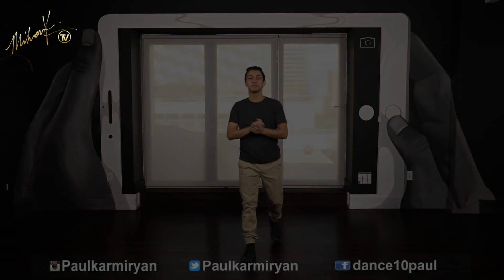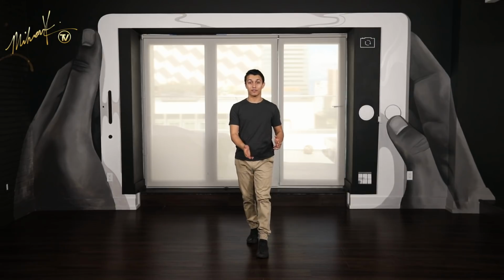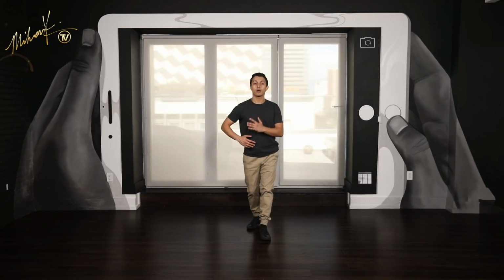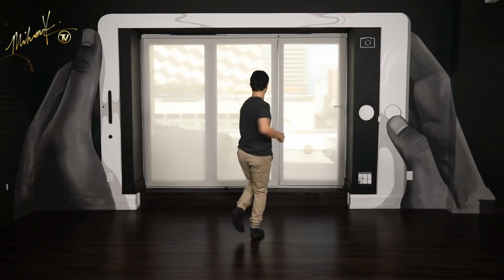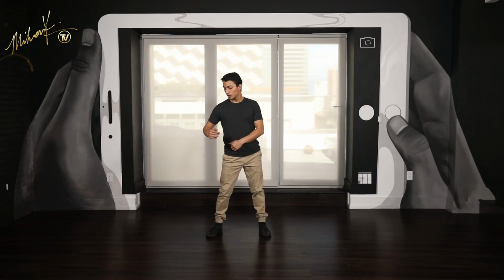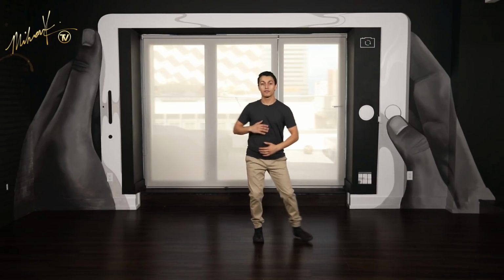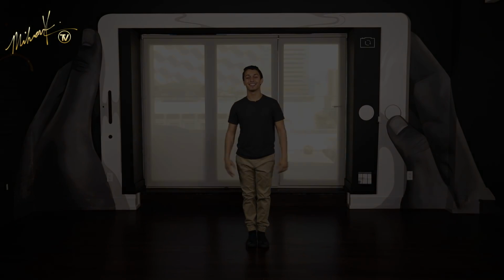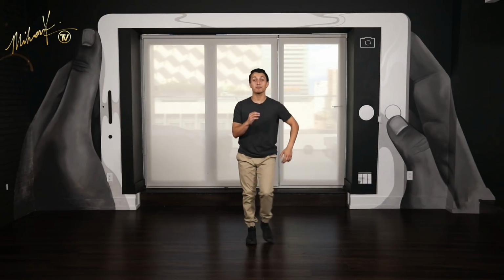How to Salsa: Basic Salsa Combo - (Ballroom Dance Moves Tutorial) | MihranTV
Ballroom dance moves tutorial for how to do a basic salsa combo. Featuring Paul Karmiryan.

UPLOAD SCHEDULE:
Monday: Dance Videos
Tuesday: Dance Tutorials
Wednesday: Ballroom / Salsa Videos
Thursday: Dance Moves Tutorials
Friday: DTLA Coffee Vlogs